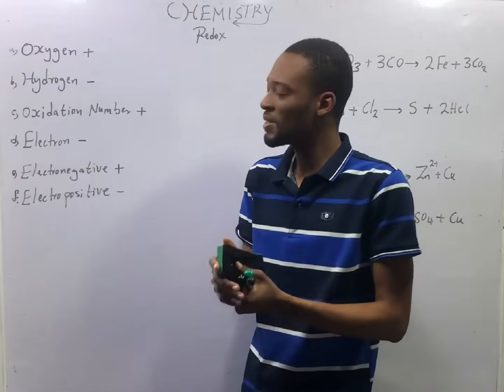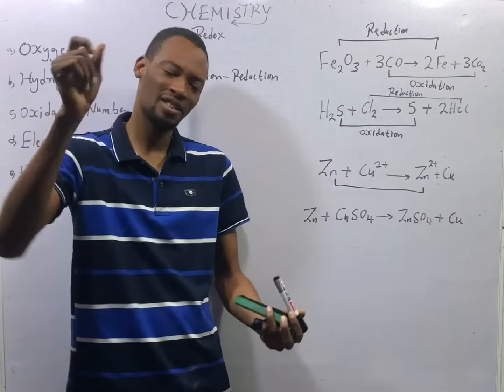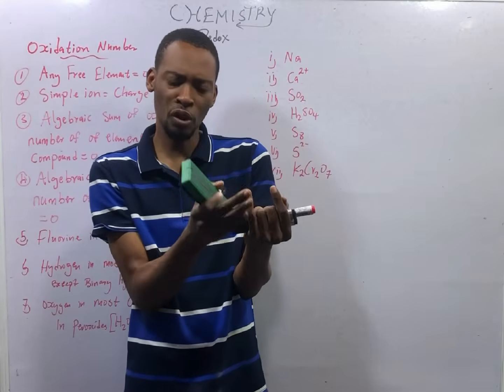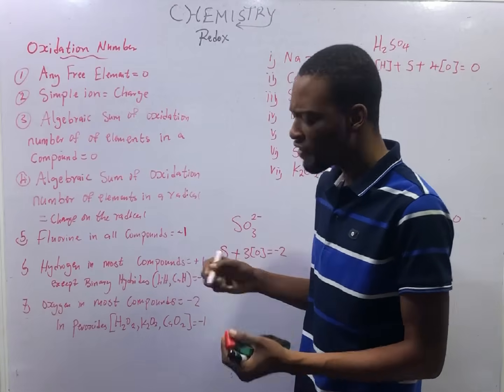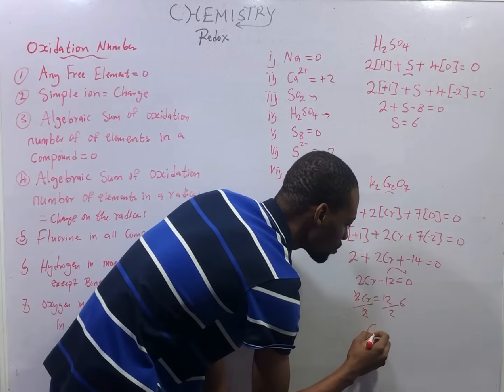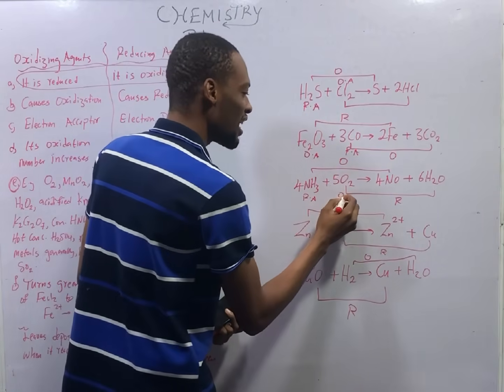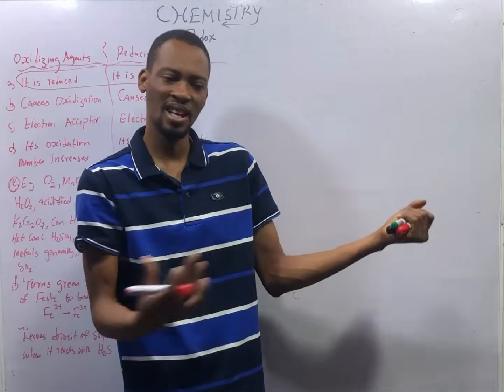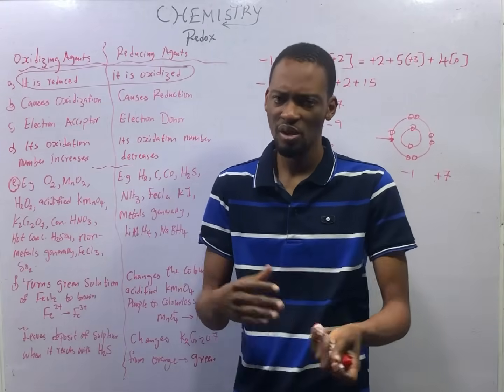Oxidation & Reduction (Redox) » 120 Days To Jamb Chemistry - Ep 31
Oxidation and Reduction Reaction (Redox) - 120 Days To Jamb Chemistry Episode 31 of 120.